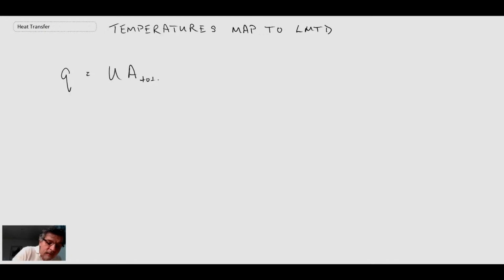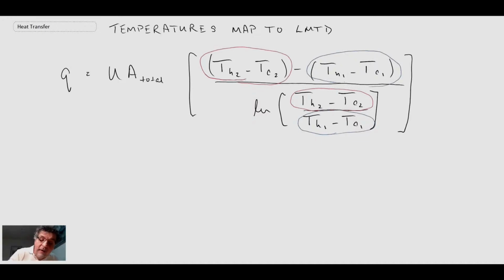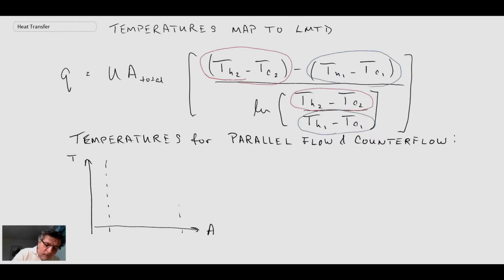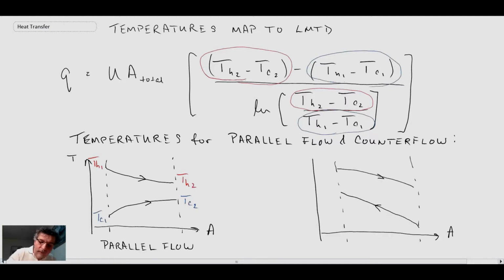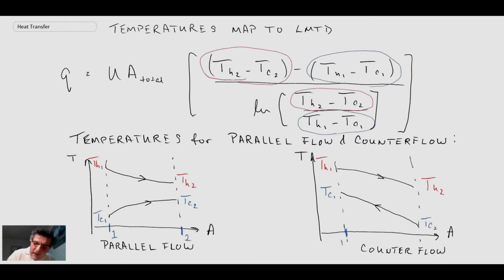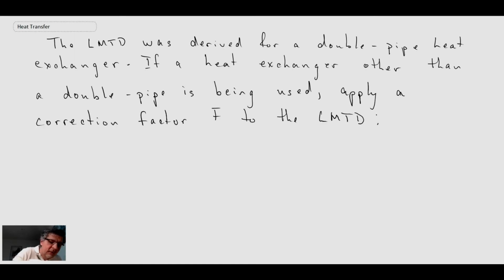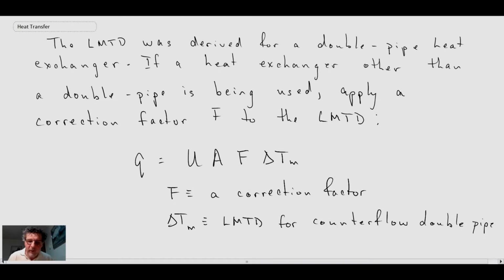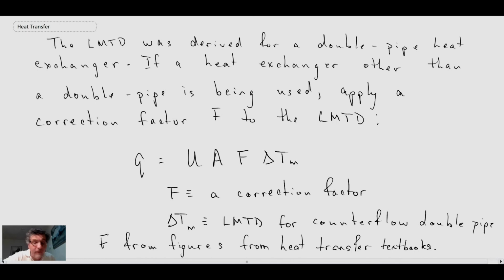Heat Transfer L32 p2 - Temperatures for Parallel and Counterflow Heat Exchangers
Heat Transfer L32 p2 - Temperatures for Parallel and Counterflow Heat Exchangers...(كورس انتقال حرارة )